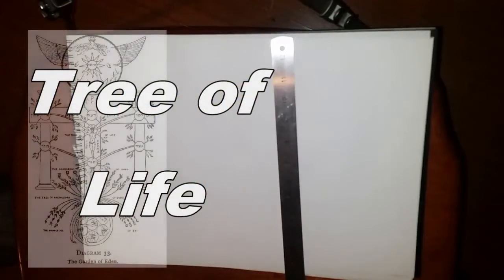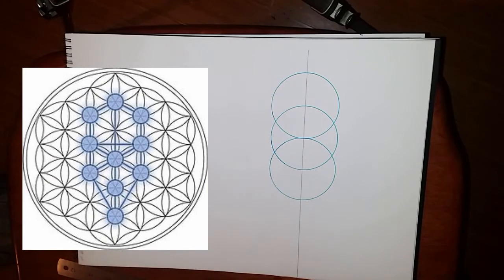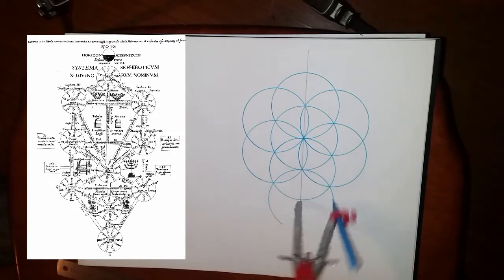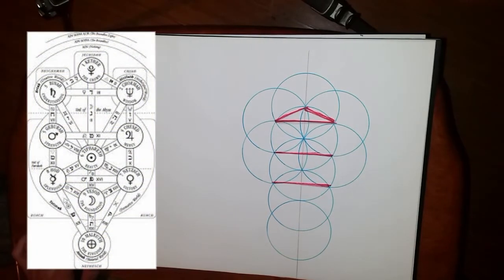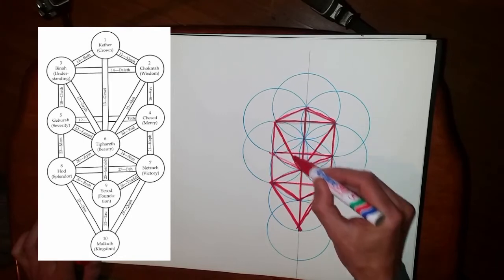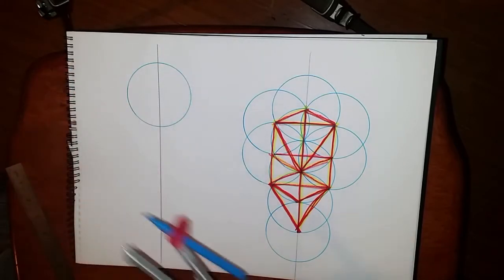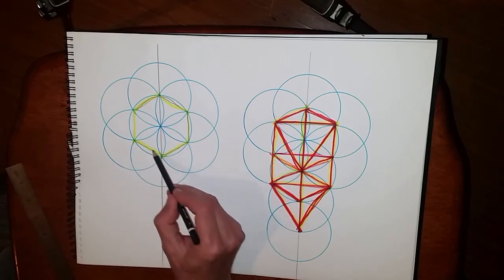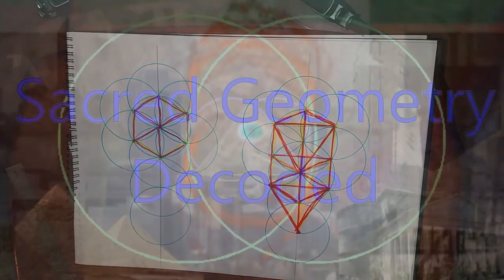The Tree of Life - "Sacred" Geometry How to Draw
How to draw the Tree of Life from the basics of "Sacred" Geometry. The Vesica Piscis/Pisces (Hourglass) and the Seed of Life.